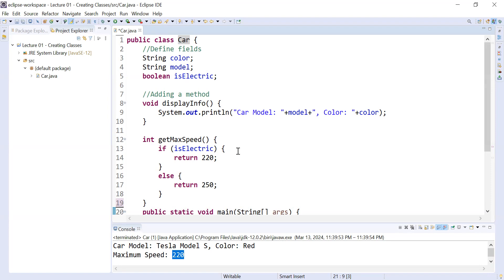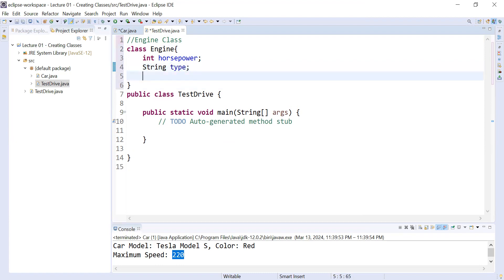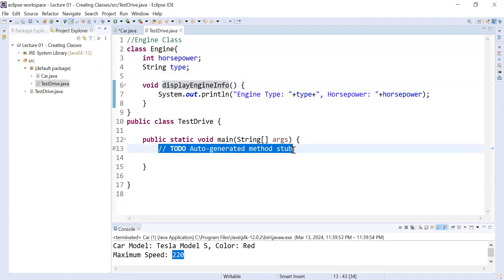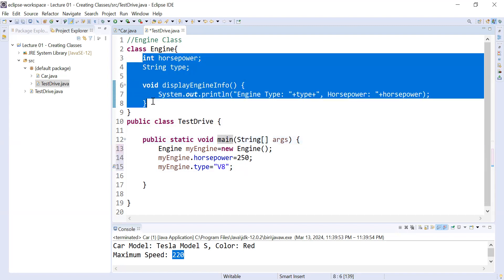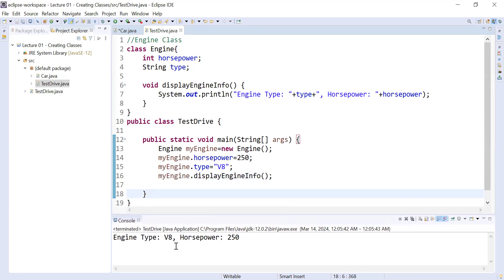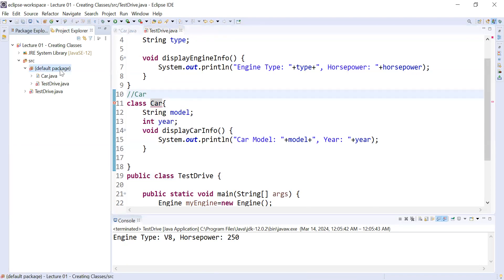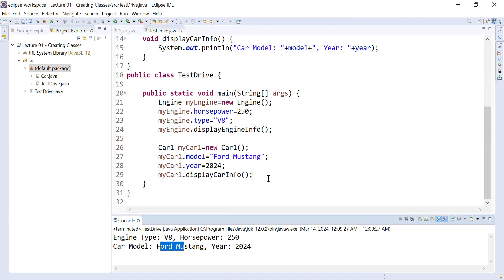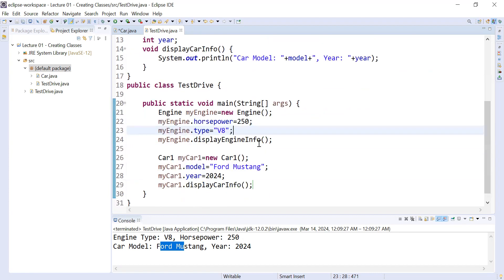#3 Creating Multiple Classes and Access their Data in Java using Eclipse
In this video lesson, you will learn how to create and add multiple classes and access their data from main method in Java using Eclipse.